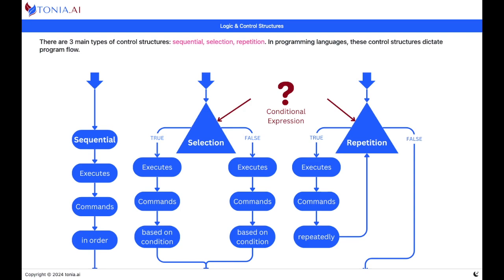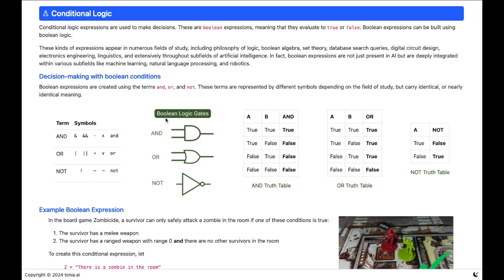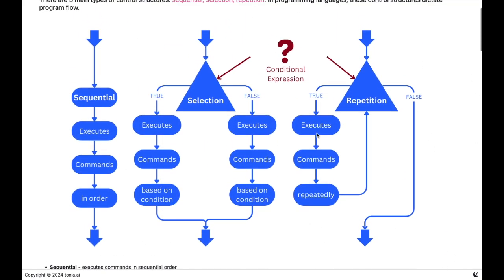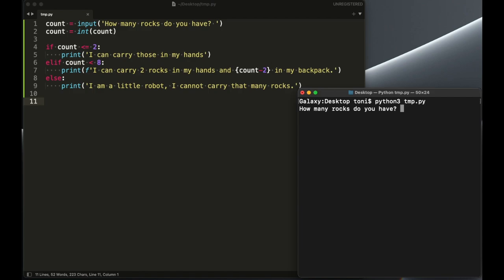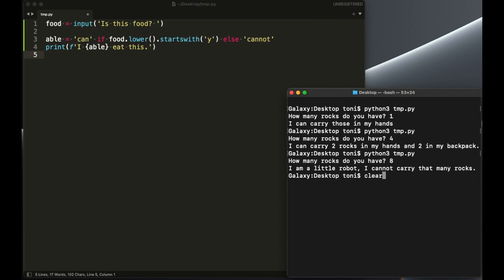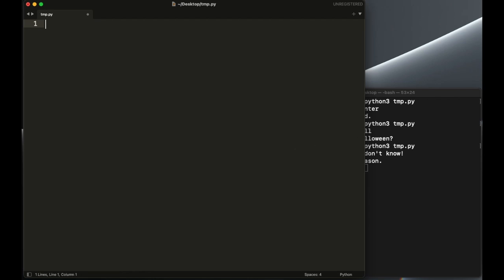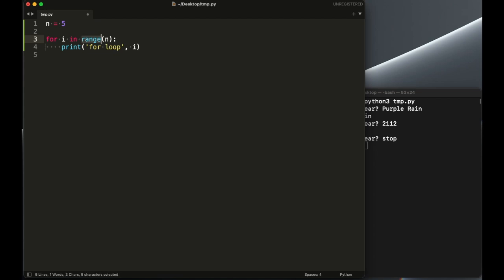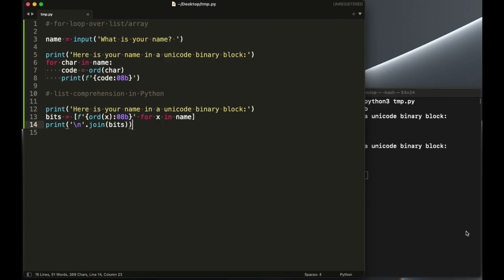Logic & Control Structures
Logic and control is deeply integrated within various subfields of AI, like machine learning, natural language processing, and robotics. The 3 primary control structures are: sequential, selection and iteration. These are presented with examples in Python, Javascript and C# programming languages.